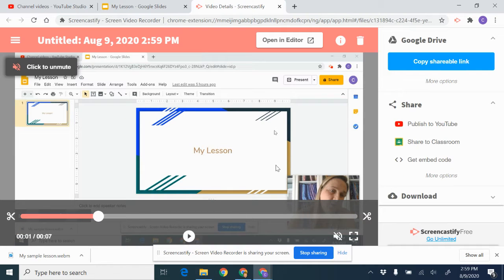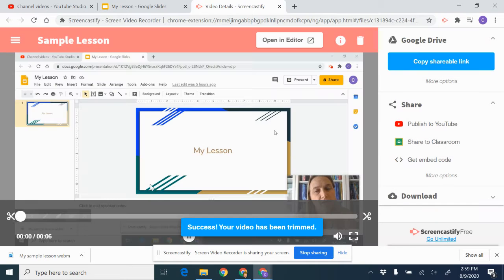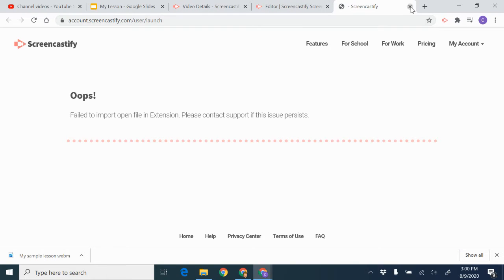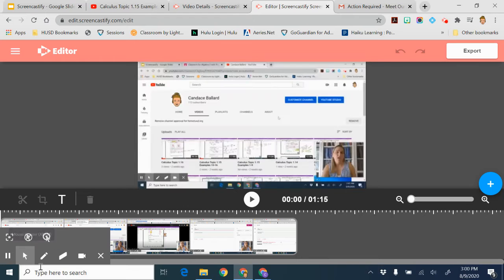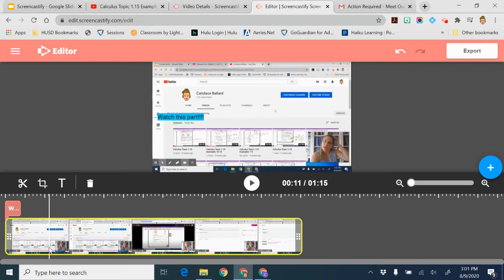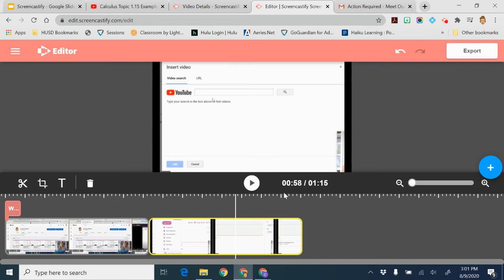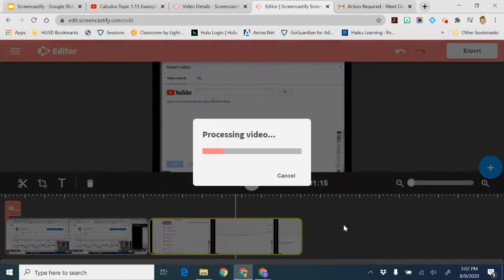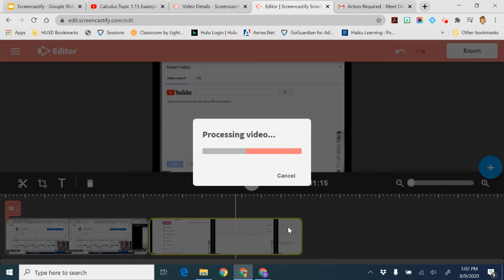Screencastify - Editing Videos